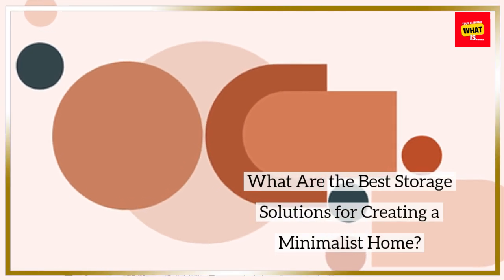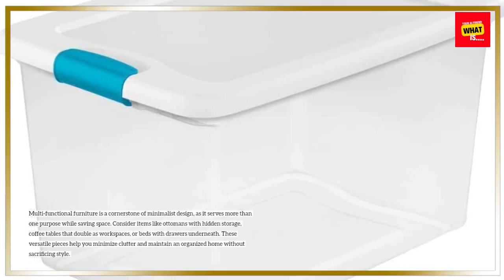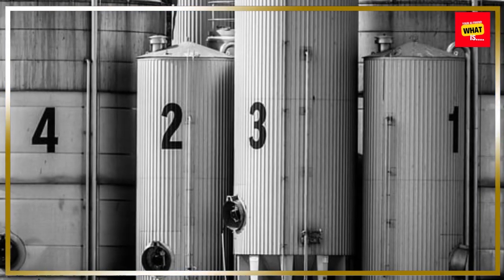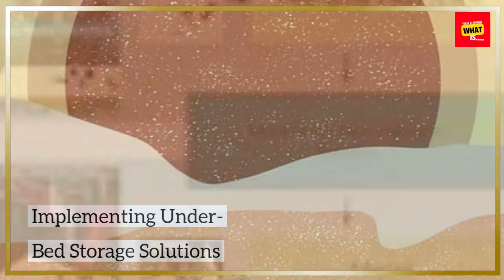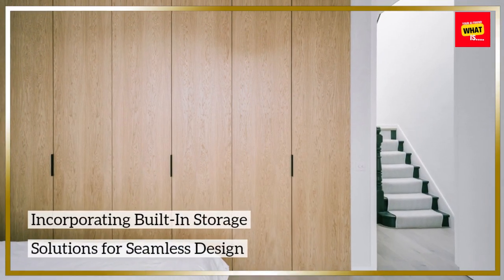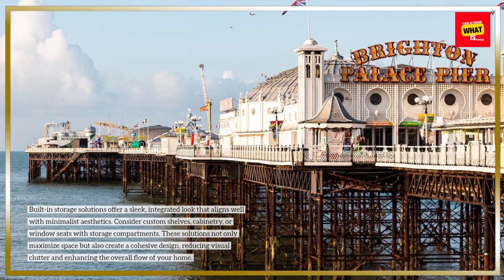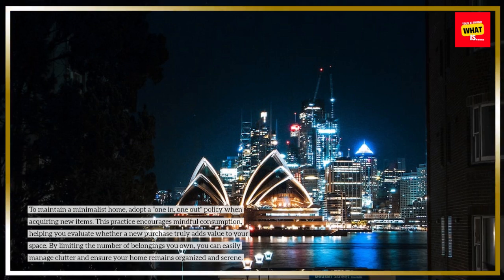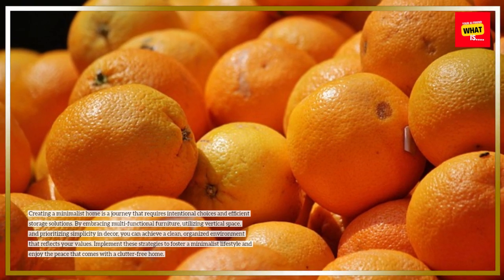What Are the Best Storage Solutions for Creating a Minimalist Home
Organize your home the minimalist way with these top storage solutions designed to declutter and simplify your living space.